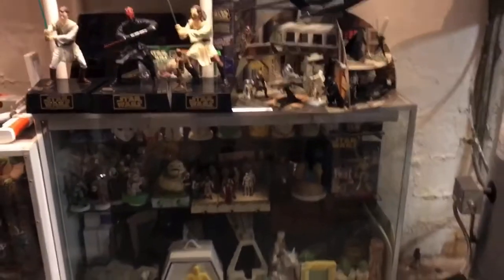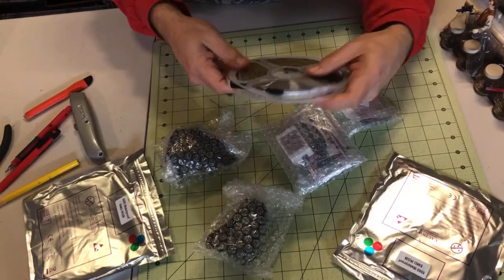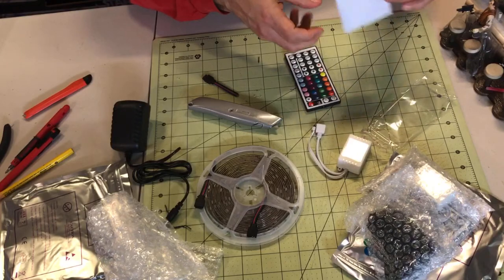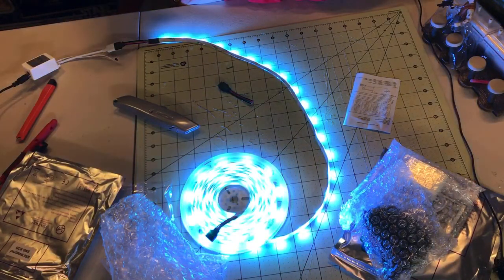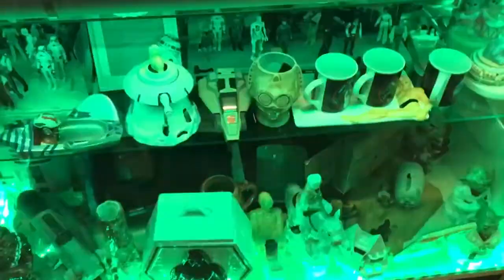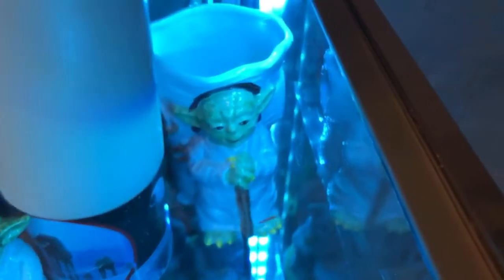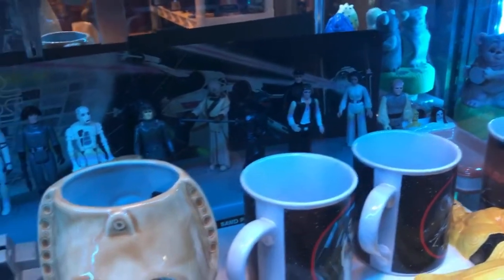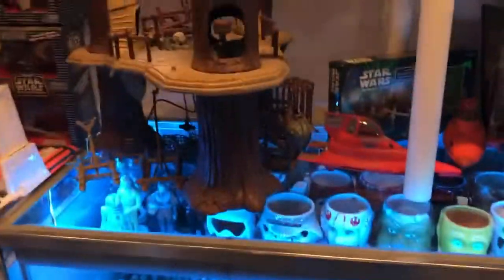Darth Tuba's Star Wars Unboxing Show #339: Lighting the Star Wars Collection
Specializing in Star Wars toy and collectible unboxing, displays, crafting, toy hunts, Trips to Walt Disney World and Galaxy's Edge.